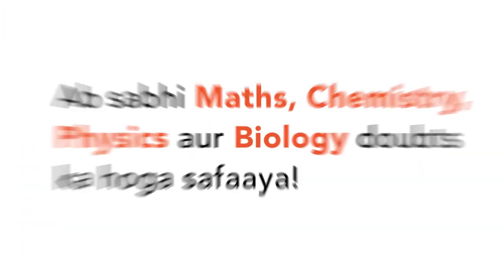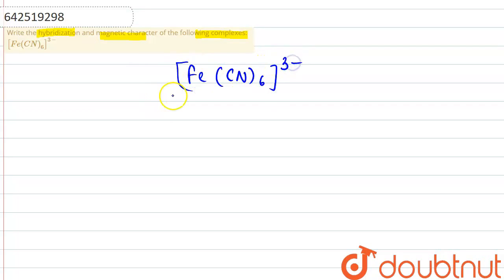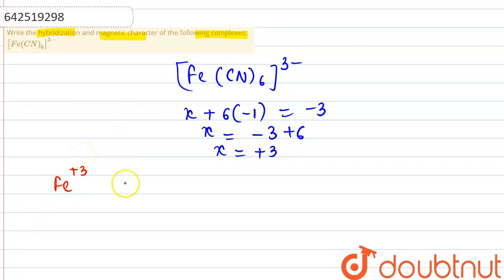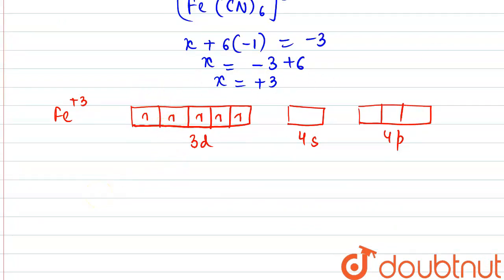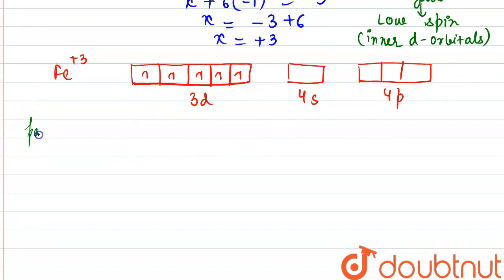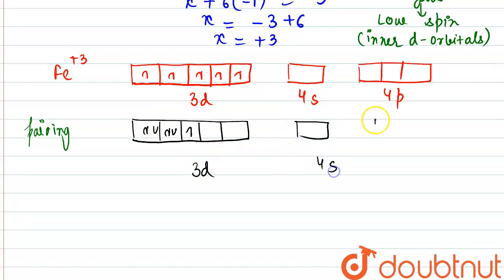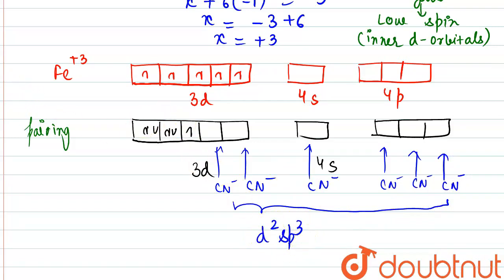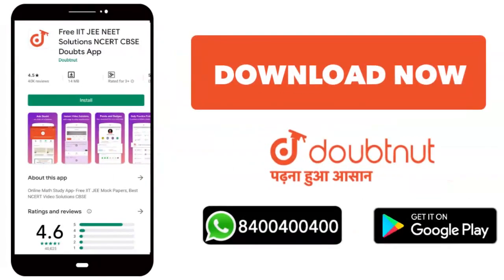Write the hybridization and magnetic character of the following complexes: [Fe(CN)_6]^(3-) | CL...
Write the hybridization and magnetic character of the following complexes: [Fe(CN)_6]^(3-)
Class: 12
Subject: CHEMISTRY
Chapter: XII BOARDS
Board:CBSE

👉 Have Any Query? Ask Us.